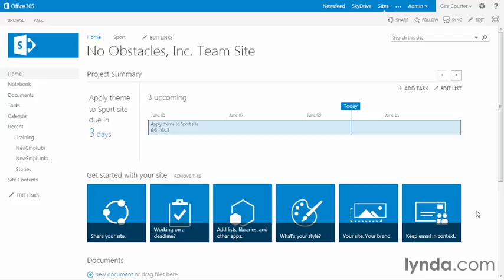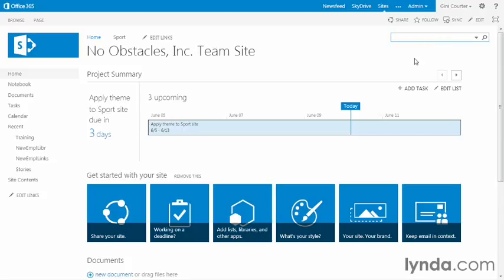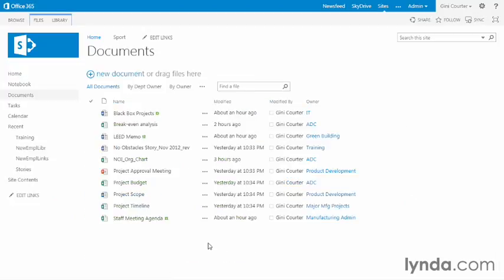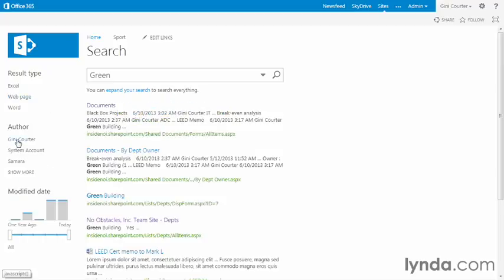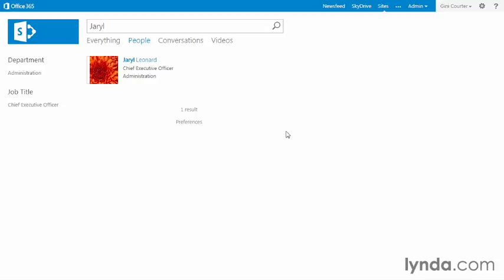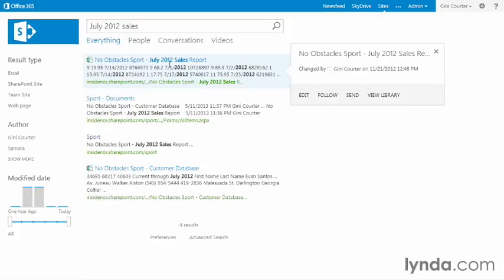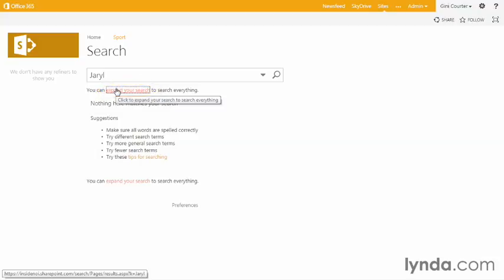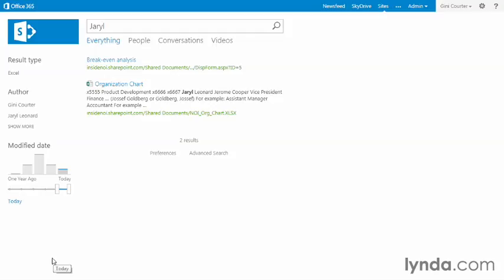SharePoint Team Sites, Part 3-5